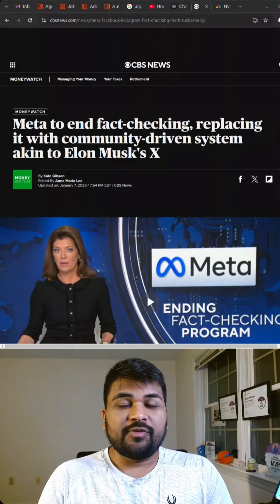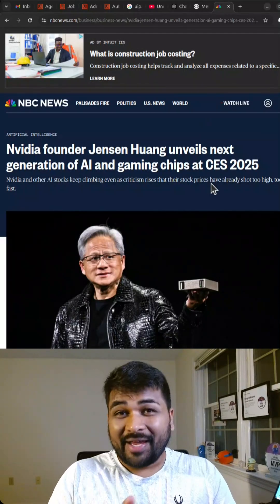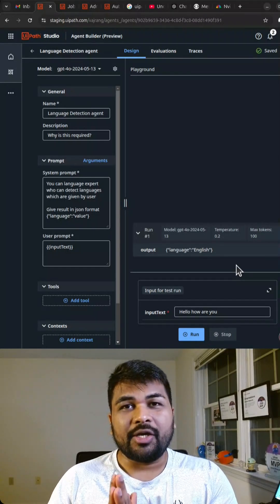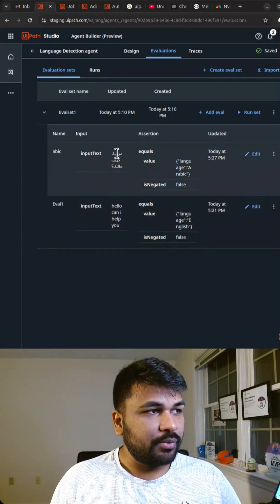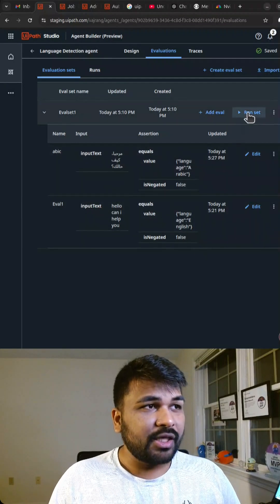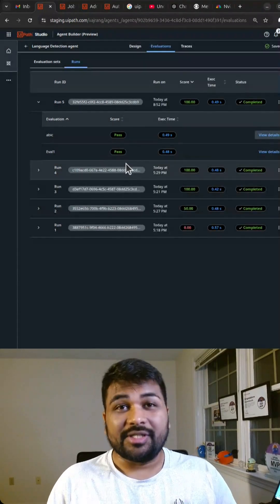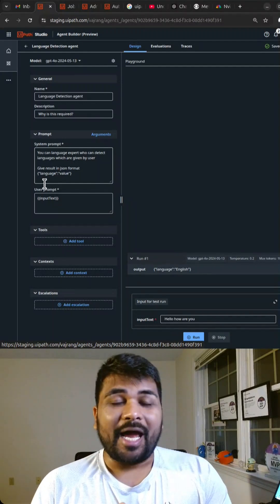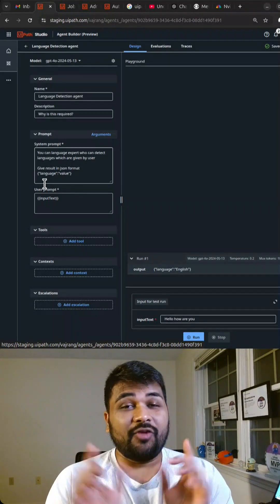Eval sets in UiPath AI Agents